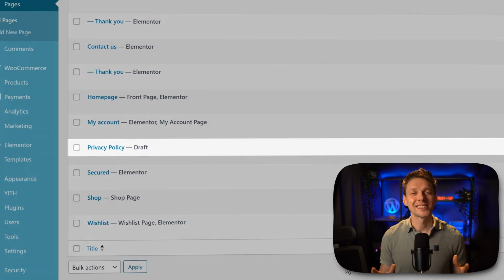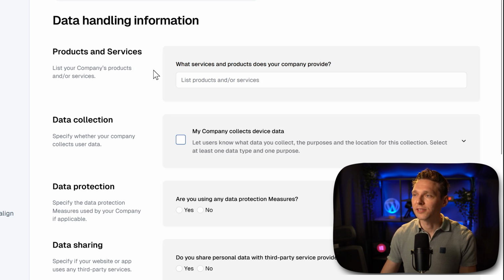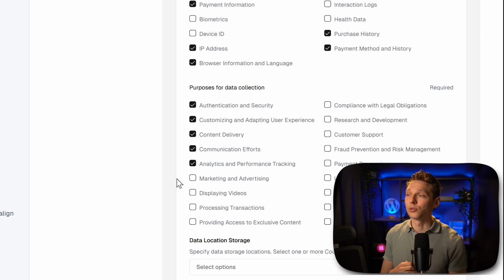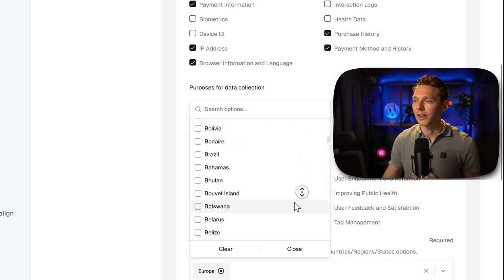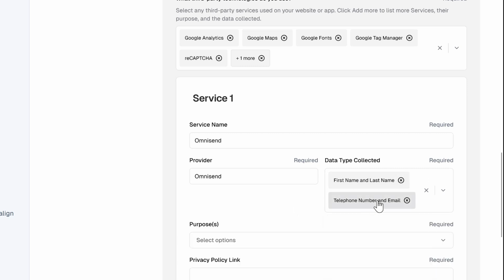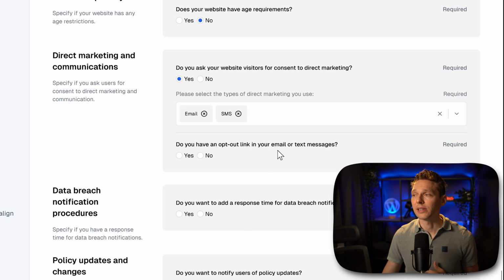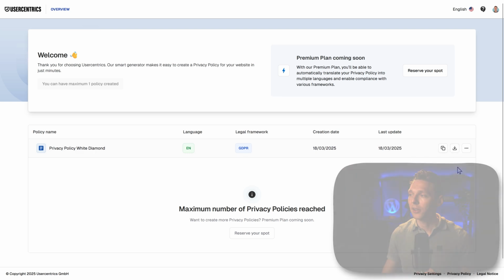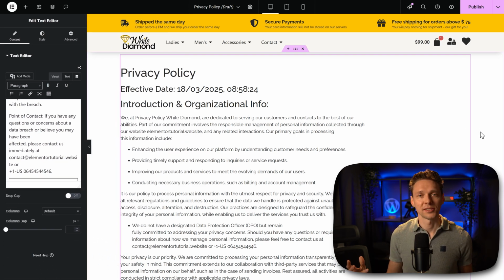How to Generate a Privacy Policy for FREE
With this new tool you can generate a Privacy Policy within minutes! Time to finally have a Privacy Policy on your website! 👇🏻👇🏻👇🏻 Start here 👇🏻👇🏻👇🏻

⏱️Timestamps⏱️
0:00 Overview
0:12 Sign up for the tool
1:08 Generate the Privacy Policy
11:33 Place the Privacy Policy on your website

🧾 Transscript 🧾
Probably the one page that stays in draft form for many years! But not after watching this tutorial, because we will be creating a professional privacy policy in just a couple of minutes. To do that, we will be using a free tool from my buddies at Usercentrics. This link is also in the description of this video and of course in the comment section. And then we are at the website of Usercentrics. Here we can create a GDPR compliant privacy policy in minutes. And the good news, this new tool is completely free right now. So we press on 'Generate privacy policy'. Then we need to login or sign up with Usercentrics. Then create a really strong password and save it in your password manager. if you have multiple languages on your website go over here and reserve your spot for the premium version. Right now we're only going to create the English version. So we're going to press over here on 'Generate privacy policy'. The first thing we need is to give our privacy policy a name. This is important if you have multiple websites that you want to have a privacy policy for. So I'm going to name it "Privacy policy" for my website called White Diamond. Then we going to select a language for our privacy policy. I'm going to use English. If you want to use other languages, reserve your spot, because they are coming. Press on English. Then we are going to select the legal framework. As you can see, more are coming soon. So let's go with Europe. Press next. Then we're going to fill in our general information, because it will be used inside of our privacy policy. So fill this all in. Then the next step is if your organization has a data protection officer employed, then click on yes, fill in their contact email. If not, just select no and press 'Next'. Then we need to specify how our website is collecting and managing the data from our visitors. In this case I'm using a e-commerce website. So let me walk you through it. The first one is the product and services. What services and products does our company provide? In our case we are selling products and that is: "Clothing for men and women" just like this. Then we go to the data collection. If you have a form that people can fill in and send, you are collecting data already. If you have an e-commerce website like in this example, of course we collect data. So yes we do. Well, we need to specify what we are actually collecting. In our e-commerce website we are selecting the first name, last name. We are selecting telephone numbers, email address, addresses and city, payment information, and in most cases you are also collecting IP addresses, unless you have told Google Analytics, for example, not to store the IP addresses and connect them to your visitors. But most of the time you are actually doing this. You're also saving browser information and language, most of the time. Sometimes operating systems, mostly not. What else? In my e-commerce website, I'm also saving some purchase history and also the payment methods and history...